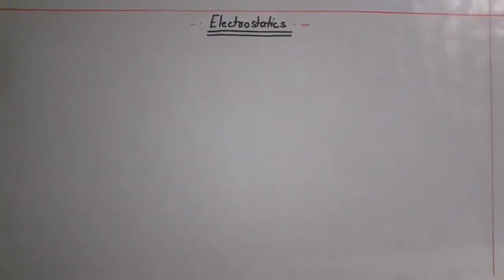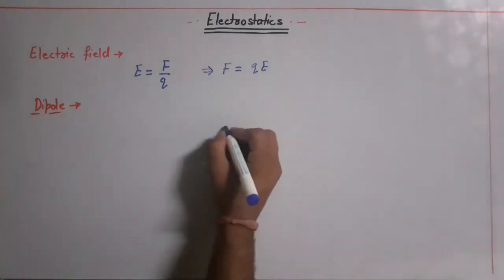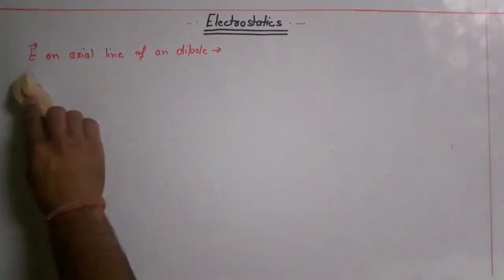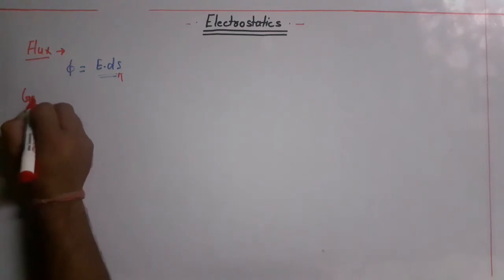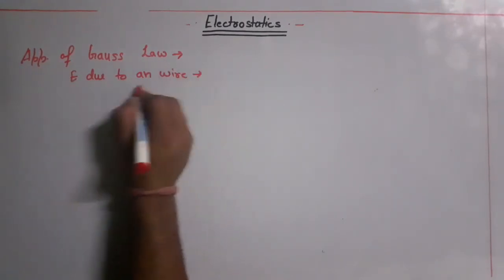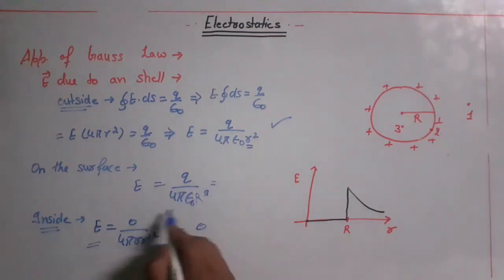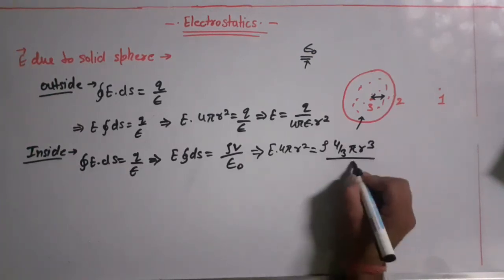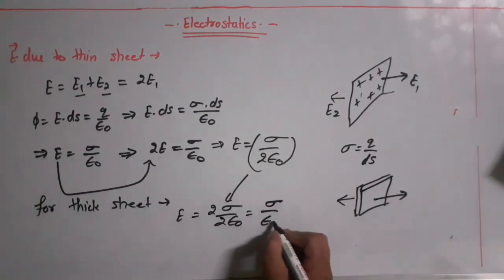12th physics - fast revision ,ch - electrostatic